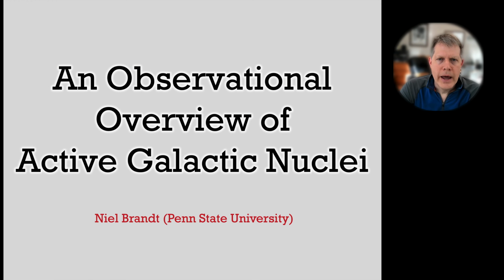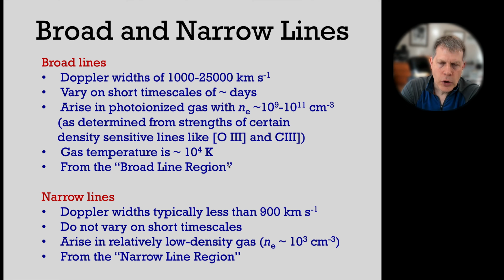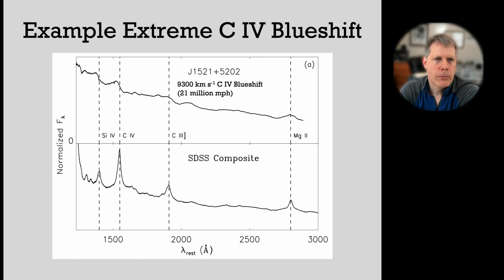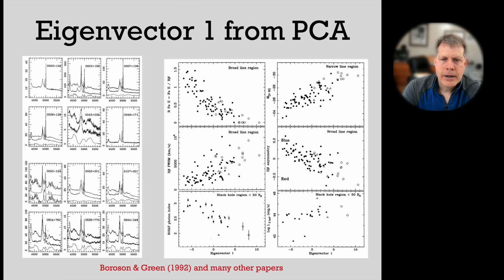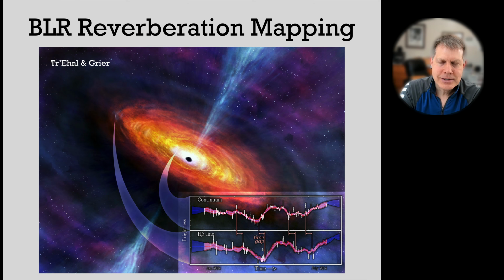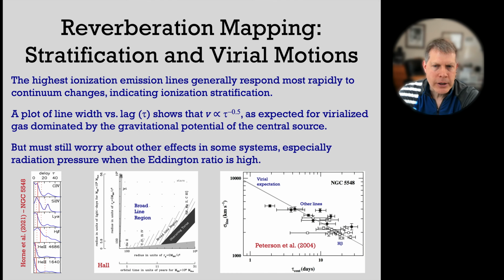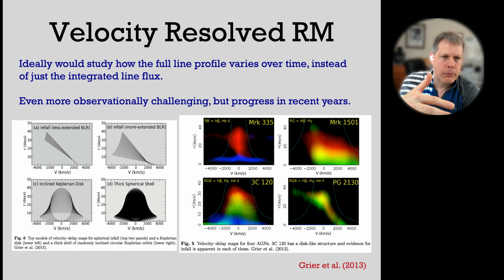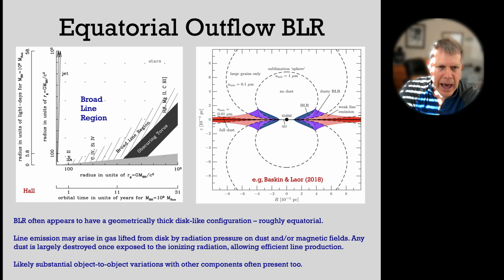An Observational Overview of Active Galactic Nuclei - Lect 04: The Broad Line Region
These lectures from 2024 give an in-depth observational overview of Active Galactic Nuclei (AGNs). They supersede my earlier ones from 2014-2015 and have many relevant updates.

This specific lecture covers the AGN Broad Line Region (BLR) where most of the strong, broad line emission in the optical/UV originates. Topics covered include AGN emission-line basics, basic BLR properties, results from BLR reverberation mapping, and the nature of the BLR.

Even with these lectures, I can only scratch the surface of this truly massive field. I aim to give some of the main ideas, without noting every special case or technical exception. My apologies in advance if your favorite topic is not covered in as much depth as you would like. Most references are just examples from the vast AGN literature and have an implicit "e.g." before them throughout. See Lecture 1 for further comments on these points as well as some useful textbooks where you can learn more.

Thoughtful, constructive, and broad-minded feedback is welcomed by email - fairly considering the enormous scope and practical challenges of preparing such lectures.

These lectures were prepared as part of a seminar course at Penn State (Astro 589), and support from Penn State is gratefully acknowledged. Any findings, opinions, conclusions, or recommendations expressed in this material are those of the author and do not necessarily reflect the views of Penn State.